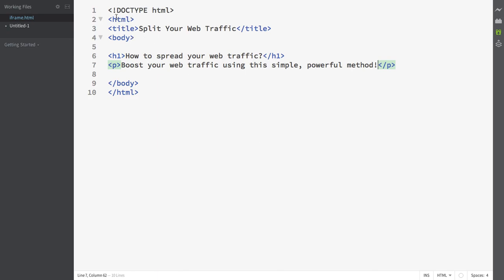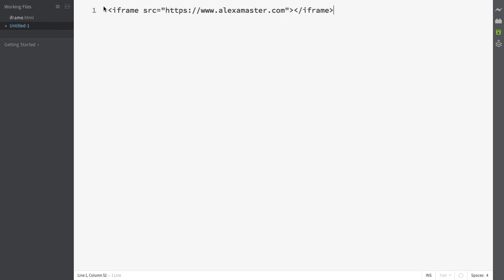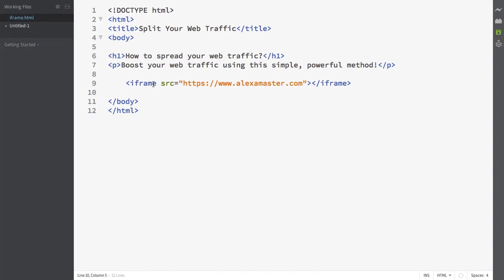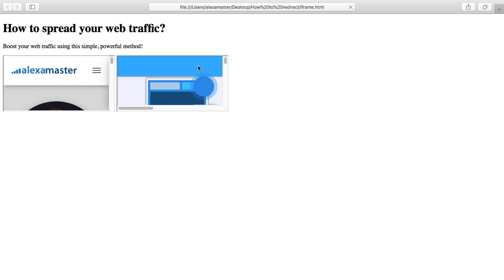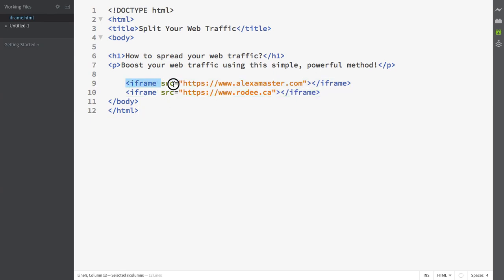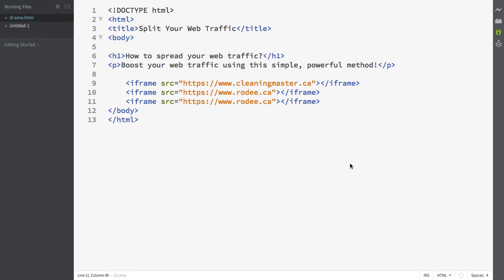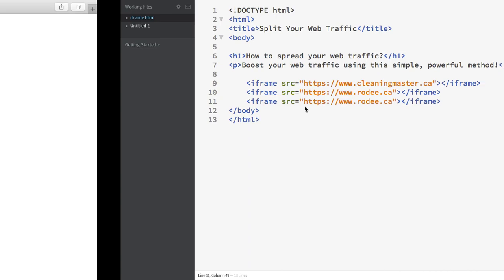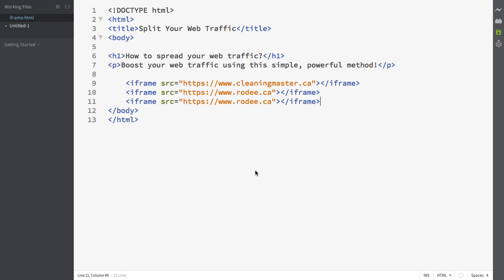Double your web traffic for free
This tutorial will help you to learn how to double your web traffic for free. No need to learn PHP or other programming languages. Just HTML knowledge is enough to do this.

Boost your traffic, double your visits using this easy method.